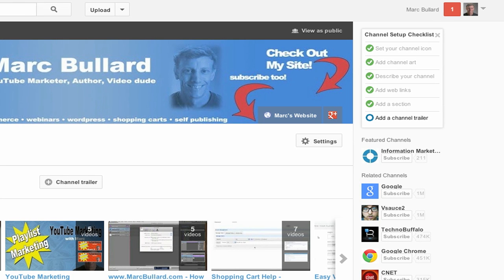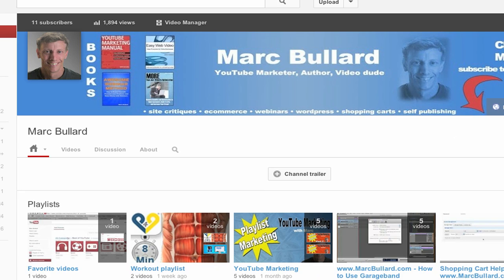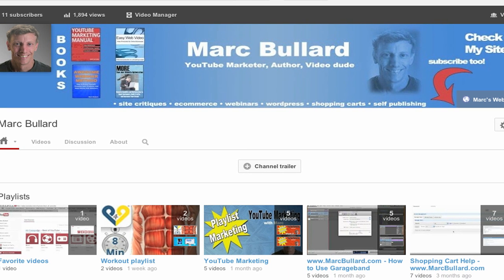How to improve YouTube - User Access Accounts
As of right now, YouTube lets users have one log in to access their account. There is now demand for others to log in and access certain features, such as the video manager. This means that if you have a virtual assistant or somebody else helping with your video marketing, they have access to your gmail account. There needs to be an option to set up different user access to these accounts.